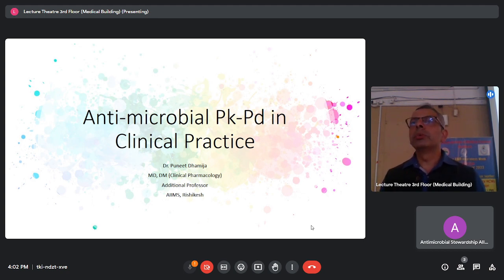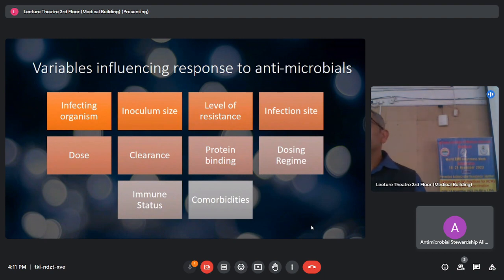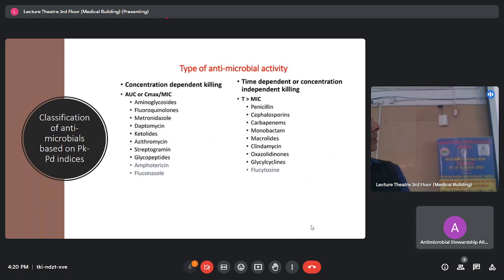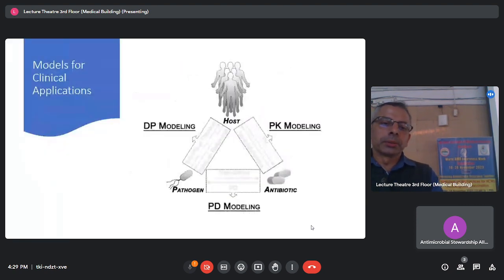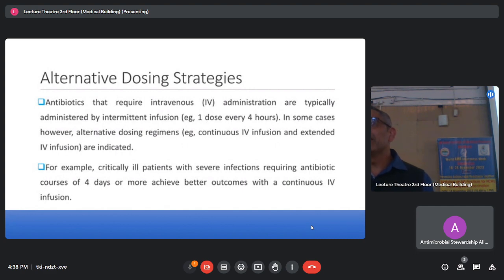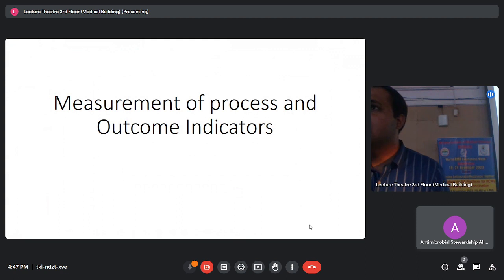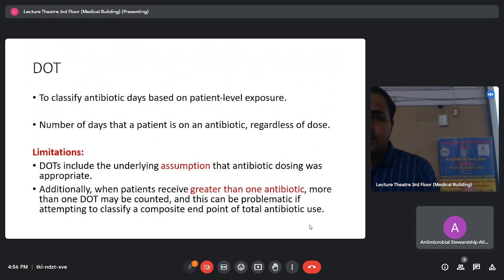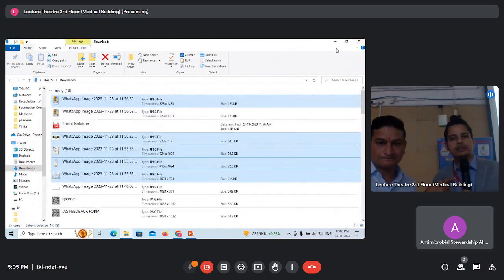WAAW 2023 Foundation IAS course for resident and faculties – focusing on ASP Day-3 (Part-2)